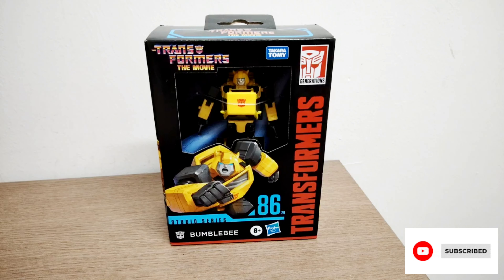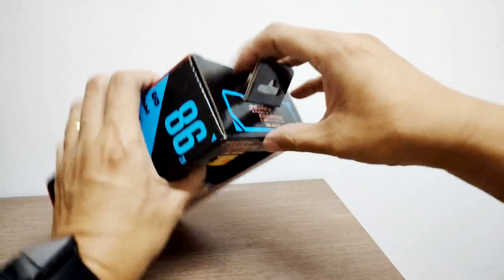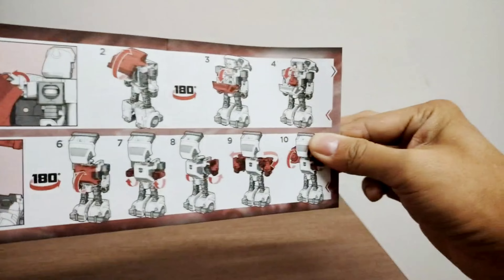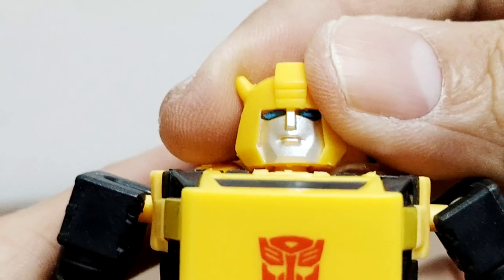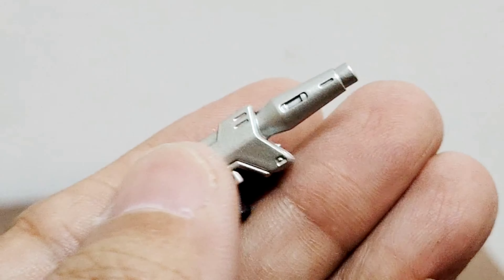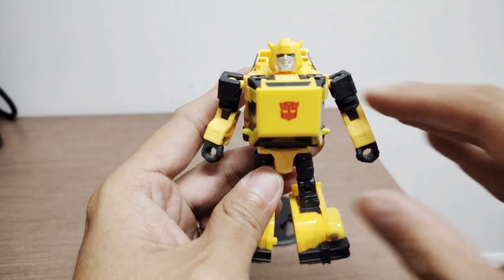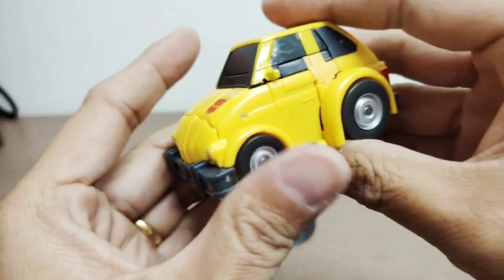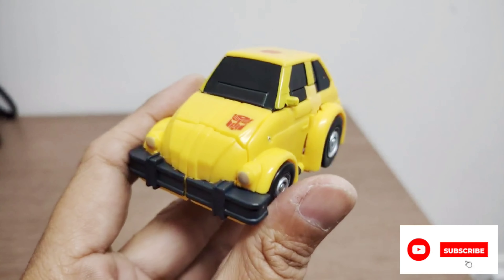Transformers SS86 Deluxe Class Bumblebee